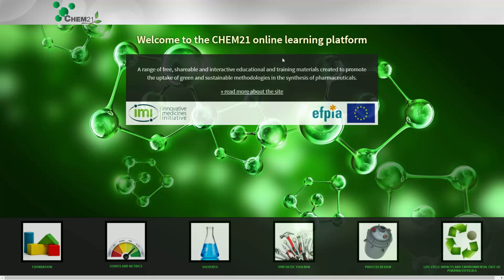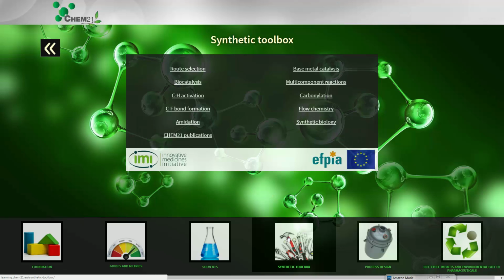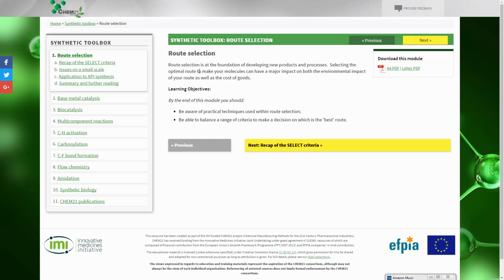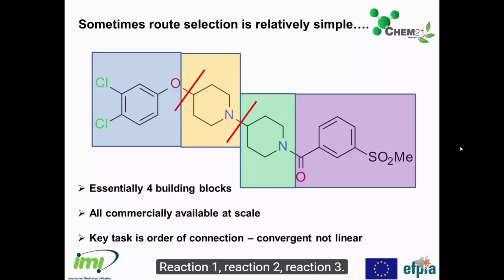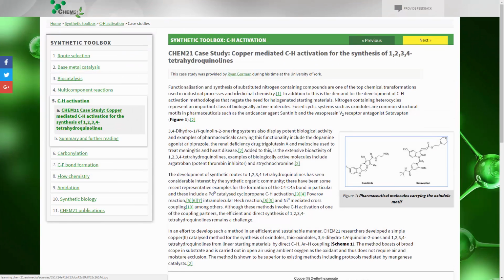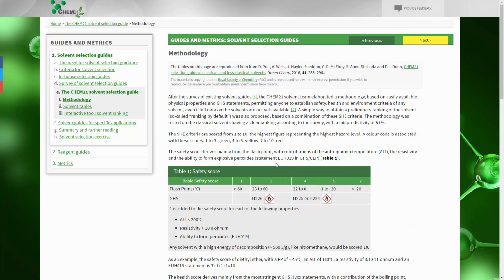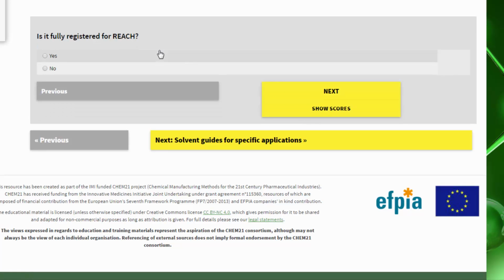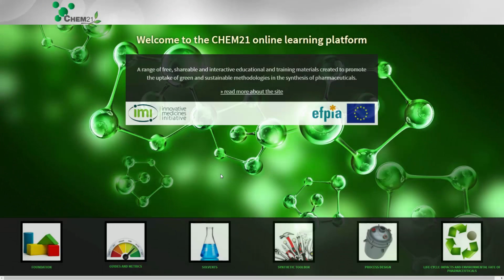Tour of the CHEM21 online platform